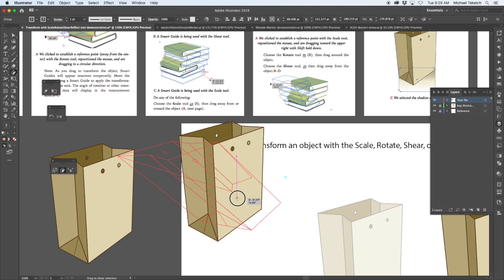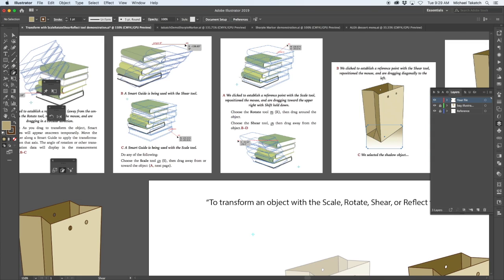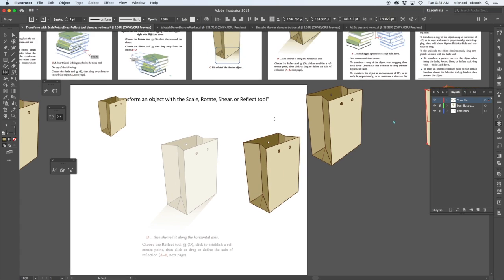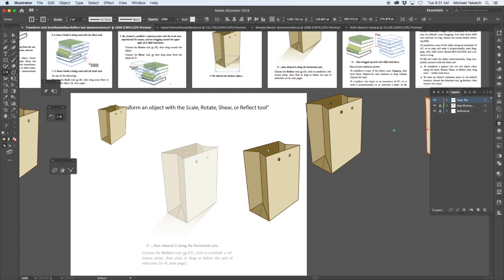Transform with Scale Rotate Shear Reflect tool with the paper bag